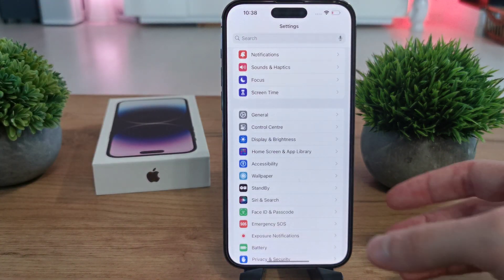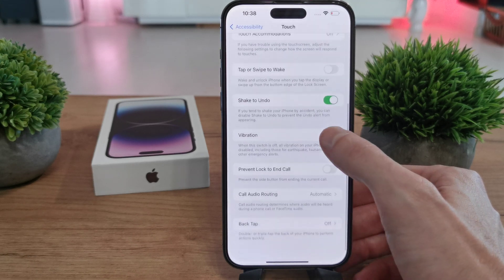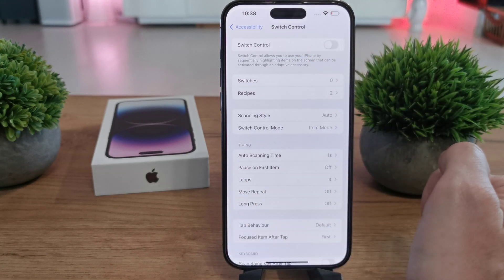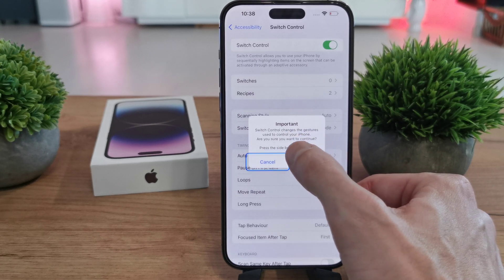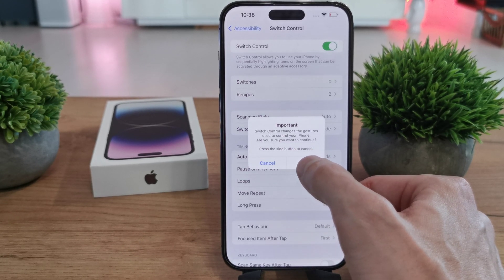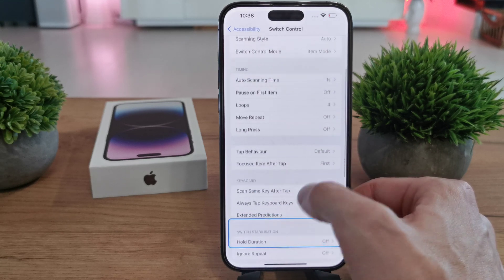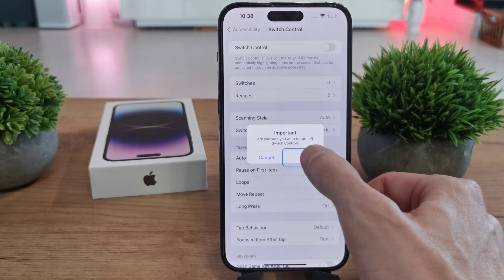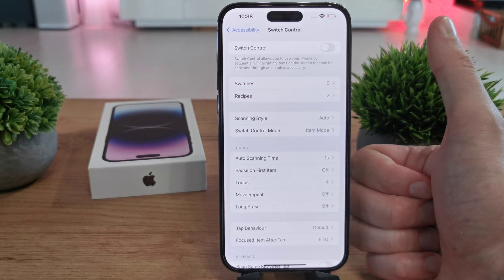🖱️ How to Set Up and Use Switch Control on iPhone 14 Pro Max 🖱️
🔑 Switch Control is an accessibility feature that enables you to interact with your iPhone using one or more external switches. It’s designed to assist people with limited mobility by allowing them to control their device without touch. Learn how to set up and use Switch Control on your iPhone 14 Pro Max.

1. Open Settings
Start by opening the Settings app on your iPhone.
2. Go to Accessibility
Scroll down and tap on Accessibility.
3. Enable Switch Control
Under the Physical and Motor section, tap on Switch Control.
Toggle the Switch Control switch to on.
4. Set Up Switches
Once Switch Control is enabled, you’ll need to set up switches that will allow you to control the device. You can use physical switches, screen taps, or even the front camera of your iPhone as a switch.
Tap Switches to add a new switch.
You can select from:
Screen: Tap anywhere on the screen to activate it as a switch.
External: Use external devices like Bluetooth switches or other assistive devices to control your iPhone.
Camera: Use facial movements, like blinking, to control the device using the front camera.
5. Customize Switch Control Settings
You can customize Switch Control settings to suit your needs:
Scanning Style: Choose between Auto Scan or Manual Scan. Auto Scan will automatically scan through options on the screen, while Manual Scan requires you to select each item manually.
Timing: Adjust the scan speed and hold time to fit your preferences.
Sound Feedback: Enable sound cues to notify you when a selection has been made.
6. Control Your iPhone with Switch Control
Once set up, you can control your iPhone by using your switches. The screen will highlight different items, and you can select them by activating your switch.
If you're using the camera as a switch, use eye movements or blinks to select items.
7. Turn Off Switch Control
To turn off Switch Control, go back to the Switch Control menu in Settings and toggle the switch to off. Alternatively, you can use your switch to turn it off if set up for that.
Additional Tips
Switch Control with External Devices: If you're using external switches, make sure they are compatible with your iPhone and connected via Bluetooth or through an adapter.
Improve Accessibility: Switch Control can be used in combination with other accessibility features, like VoiceOver or AssistiveTouch, for an enhanced experience.
🔔 Follow us for more iPhone tips on accessibility and device control!

Stay updated with expert advice on customizing your iPhone experience.